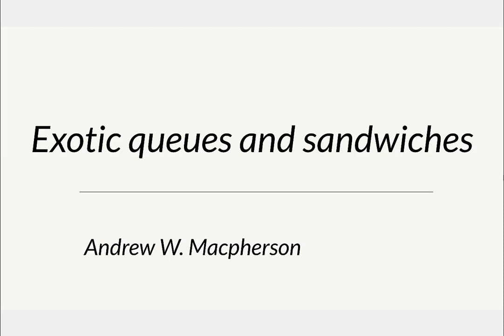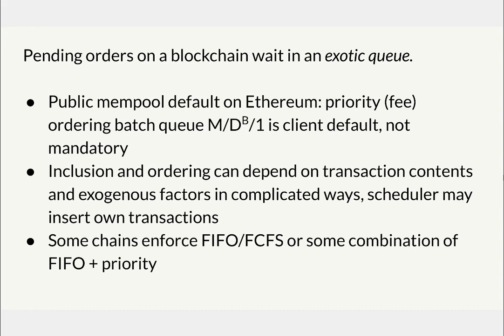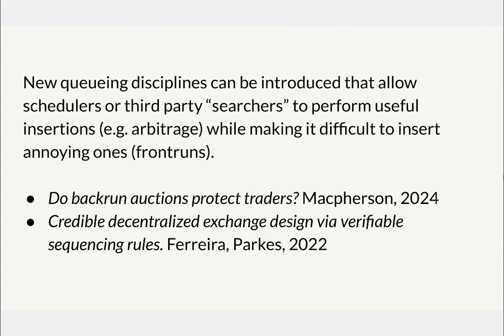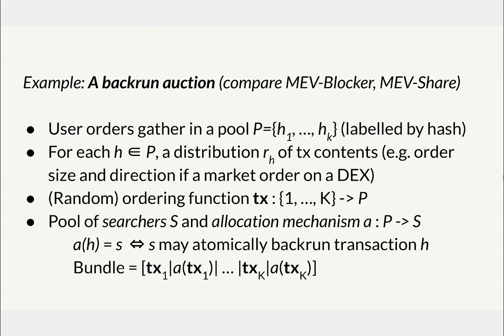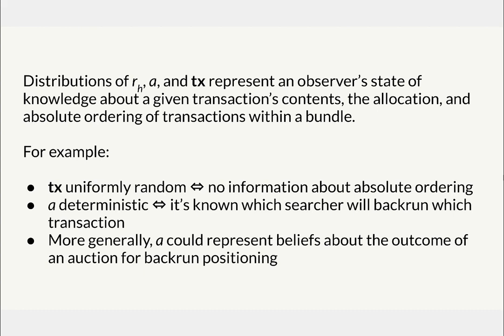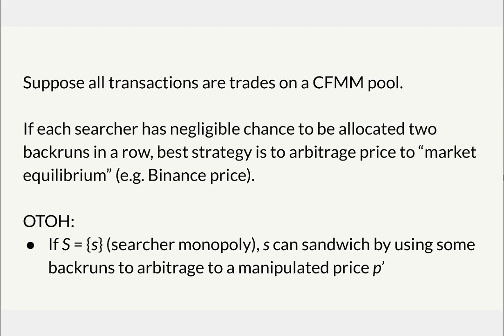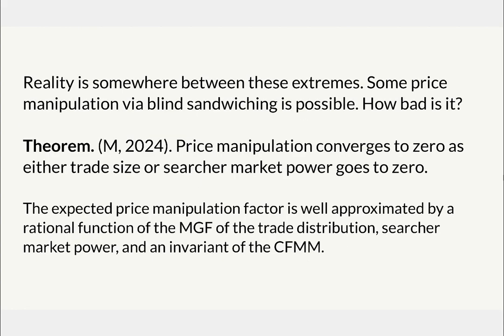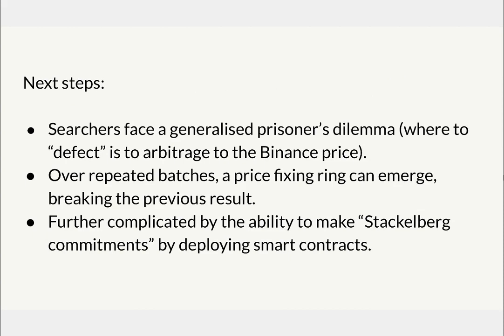​FRP 22: Quantifying the Impact of Frontrunning and Randomness on UX- Andrew Macpherson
This talk was recorded for the FRP Unconference, Jan 26th, 2024.